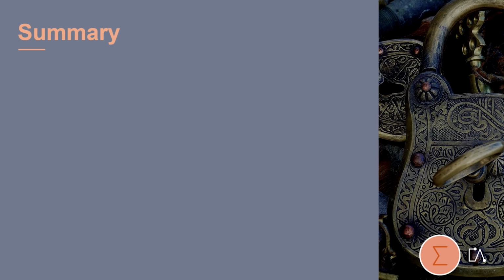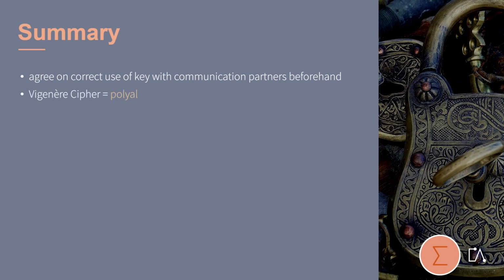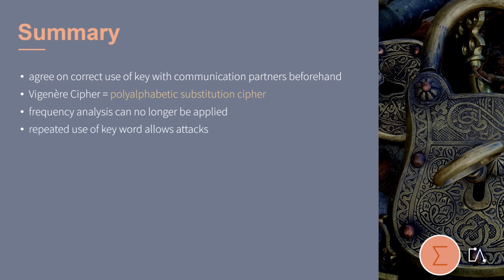🇬🇧 Classical Cryptography - Vigenère Cipher - Summary | Embedded Academy Tutorial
Unlock the Secrets of the Vigenère Cipher in Classical Cryptography!

In this engaging installment of our "Classical Cryptography" series, we summarize the world of the Vigenère Cipher.
Join us as we unravel the complexities of this classical encryption technique, exploring its history, principles, and real-world applications.
Whether you're a cryptography enthusiast, a history buff, or simply intrigued by the art of code-breaking, this video provides a comprehensive overview of the Vigenère Cipher.
Tune in to enrich your understanding of cryptographic methods!